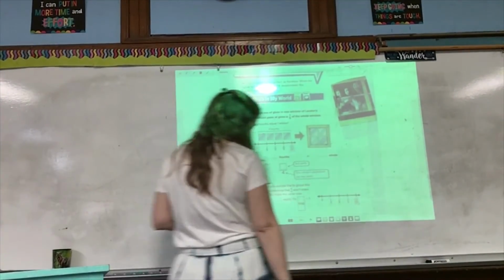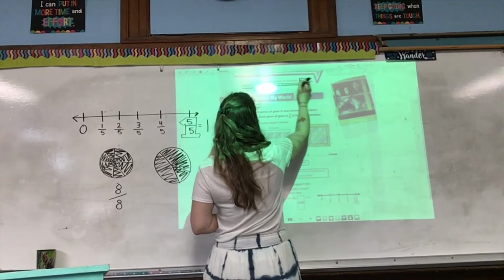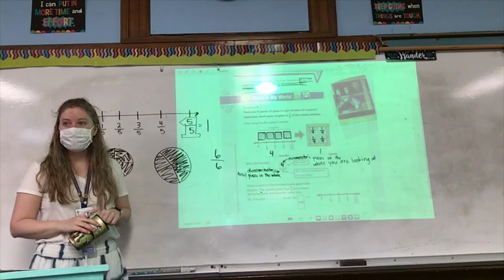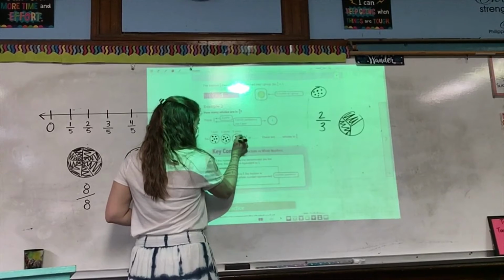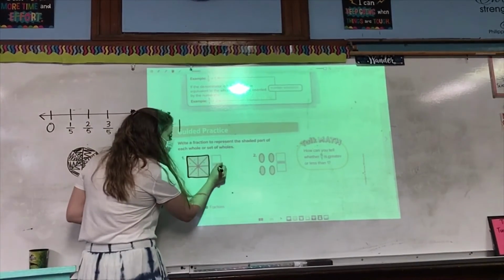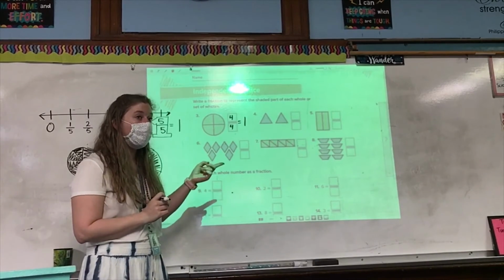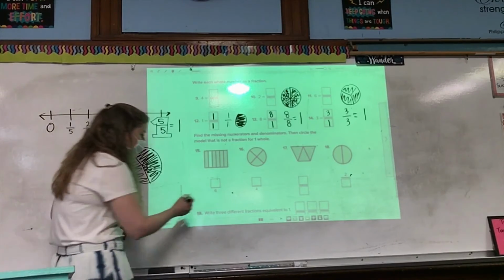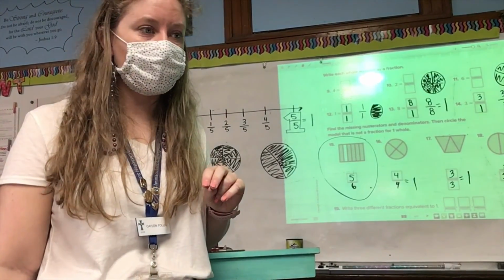Math, Third Grade Review, Chapter 10, Lesson 7 4/13